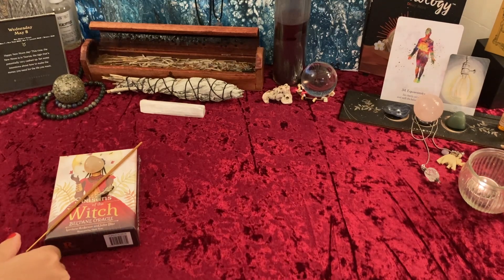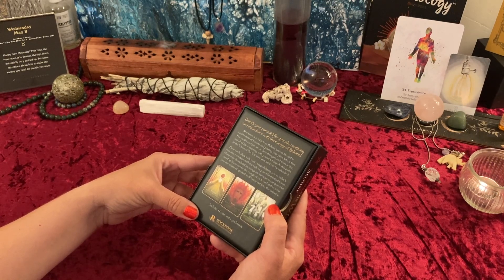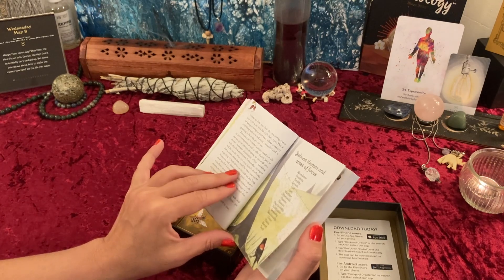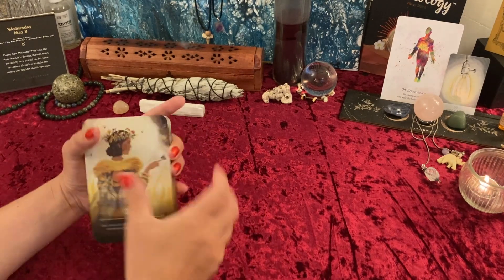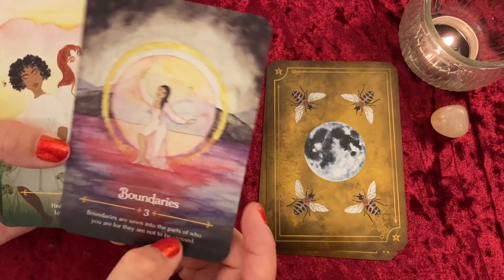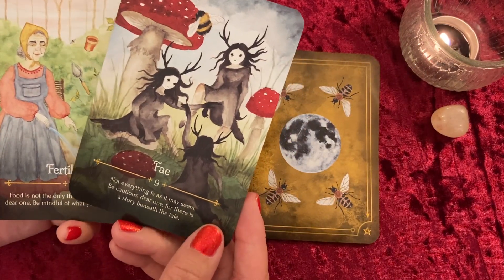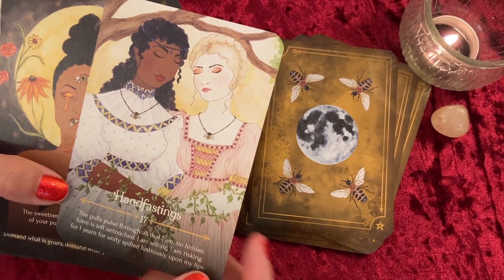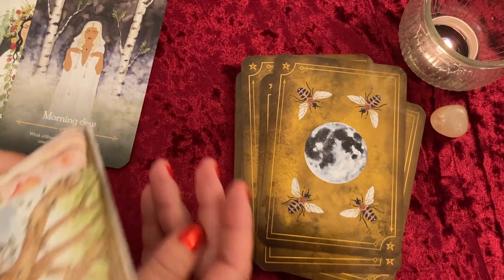Seasons of the Witch Beltane Unboxing and Review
Copyright - 2022
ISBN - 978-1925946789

Grab a cuppa whatever makes you smile and get comfortable ☕️💕✨
This will be an unboxing, flip through and review. I will also find my favorite card, followed by a sample reading.

I have included links to purchase an authentic copy of this deck if would like to add this deck to your collection.

Leave the volume on to follow along with my random ramblings, or mute it and enjoy the deck in silence.

Deck description:
Also known as May Day, Beltane honours life and is a celebration of passion and putting your plans into action. The Earth's energies are at their strongest and most active, where all of life is bursting with potent fertility. At this point in the Wheel of the Year, your potential can be unleashed.
This is a beautifully designed book and card deck set. Each of the 44 cards in this oracle deck is a seed of spiritual guidance - inspired by ancient Beltane themes - to find answers to your most profound questions. The accompanying guidebook features original poetry from Juliet Diaz that doubles as invocations for magick and ritual.
These cards align with your energy, helping you to unlock your inner wisdom with the help of powerful spiritual forces. Along with thoughtful meanings are invocations, or powerful word spells, to invoke the energy of each card and to send your intentions of spiritual well-being out into the universe.

Seasons of the Witch Beltane

Nail Polish
ILNP Lock Up & Glass Candy Bundle
ILNP Ariel

Candles
Amazon USA
Amazon CA

Candle Holders
Amazon USA
Amazon CA

Schedule an appointmnt with me for yoga, meditation, breathwork, Chakra Therapeutics, spiritual coaching, or a private reading.

You can support me so I can continue to make these videos available for free, but please do not feel obligated to do so.

YOU ARE RESPONSIBLE FOR YOUR OWN ACTIONS WHEN ACCESSING THIS CONTENT. This content is posted for educational and informational purposes only and is not tailored to you specifically in any way. Please note that this content is simply Red Emerald Yoga’s interpretation and approach, and that Red Emerald Yoga makes no representations about its efficacy and does not promise or guarantee any specific results.